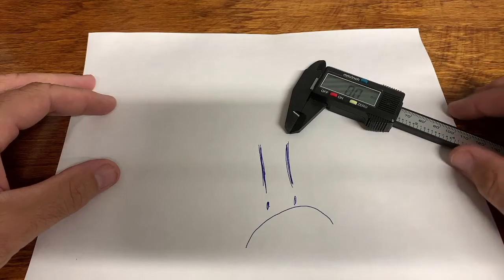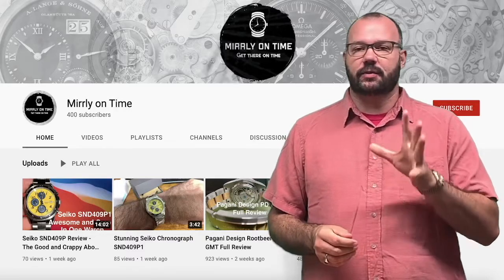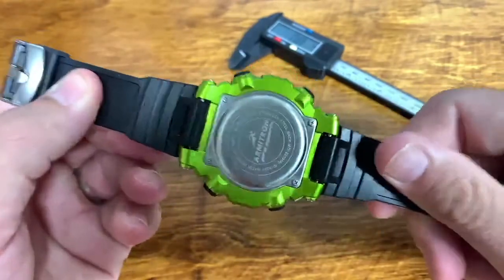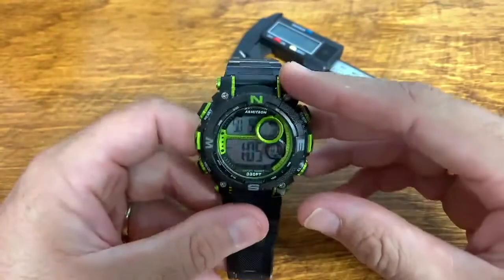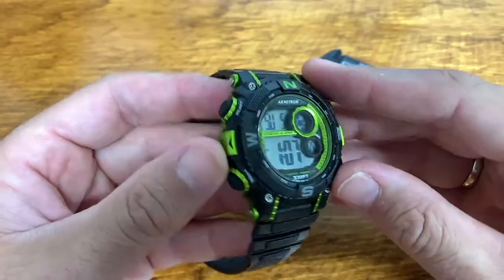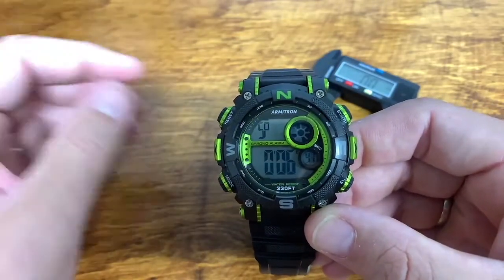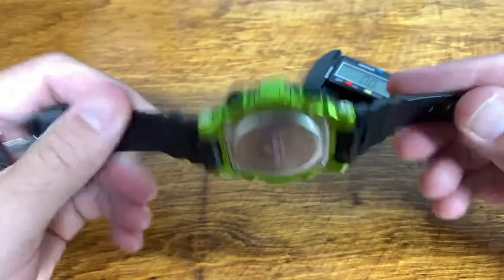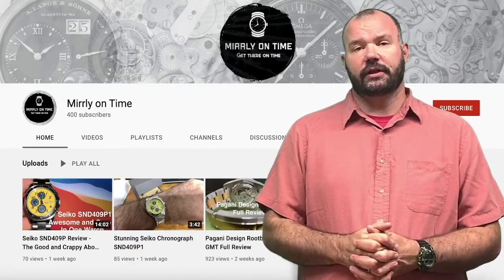Armitron Pro Sports 40/8284 The Best Daily Beater!!!!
Thanks for checking out the channel everyone. Today I review a great value for dollar daily beater, the Armitron Pro Sports. You can pick up the watch at the following links: